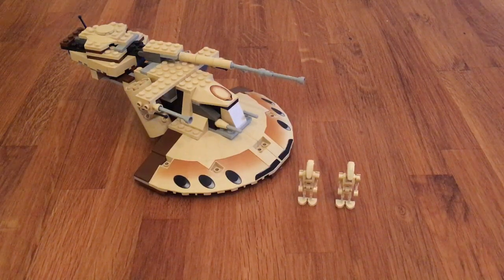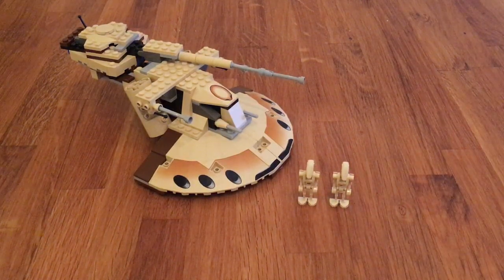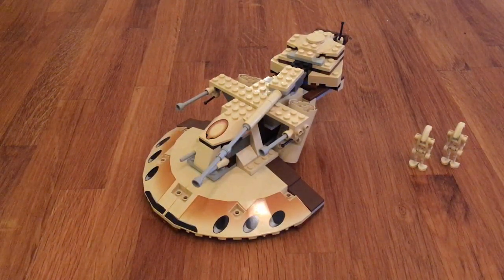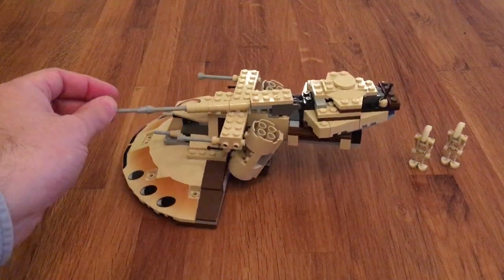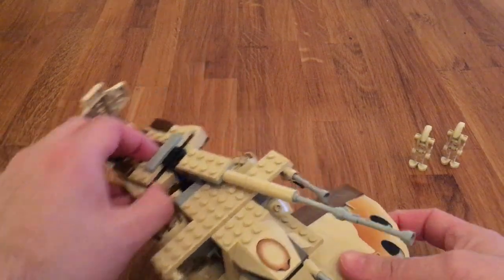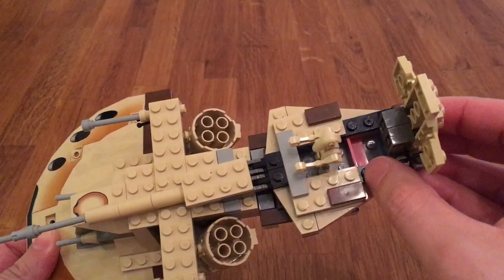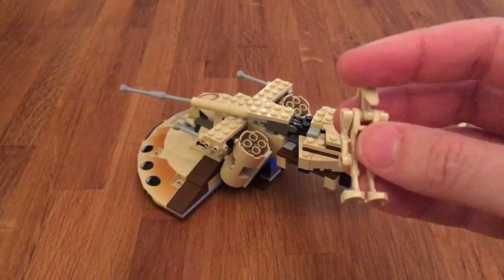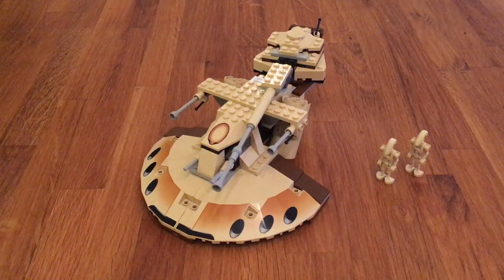[Review] LEGO Star Wars - Set 7155 Trade Federation AAT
Review of LEGO Star Wars set 7155 Trade Federation AAT.
PIECES: 158
MINIFIGS: 2
PRICE: $20,00
YEAR: 2000
Biggest pro: Most movie-accurate AAT
Biggest con: Needs an extra minifig to create a battle scene